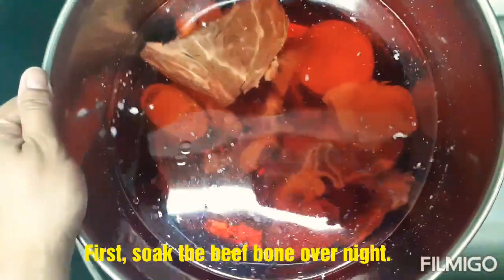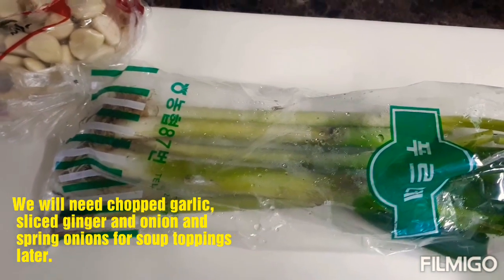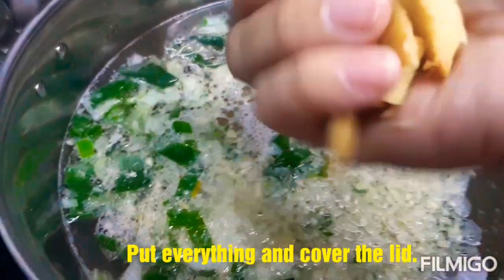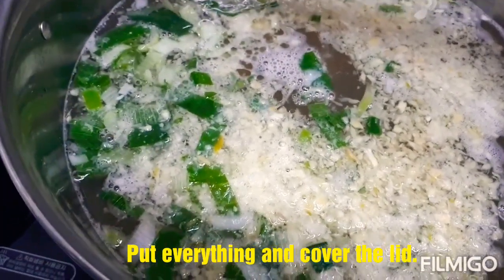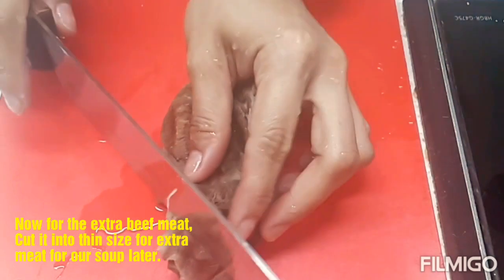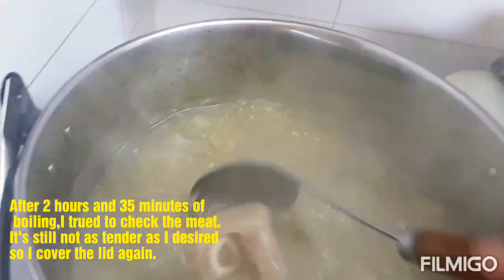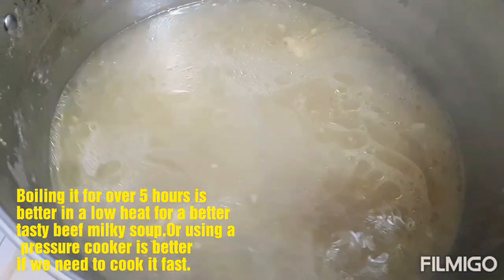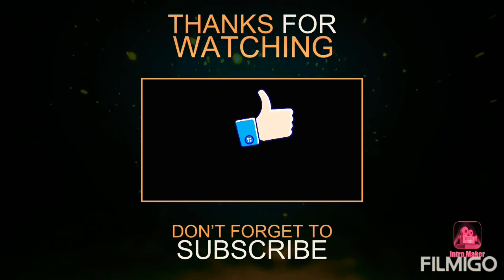Ox tail Soup (Korean beef bone milky soup) or "Seolleong Ttang 설렁탕"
Welcome to "Life in Korea Thet's vlog". Thanks a lot  for dropping by at my channel~This is Korean beef bone milky soup(Ox bone soup) or they call it " Seolleong Ttang" here in Korea.Achieving the milky like soup can be time consuming but really tasty and best to eat during summer or even cold season to warm your tummy. Eating it with rice and drinking the milky soup  from it will surely give us extra energy for the whole day~♡

Please make sure to leave your comments so I can reach out too.It is Harvest Moon Season here in Korea or "Chuseok" as they call it.Will be a bit busy this week meeting, cooking and preparing food for family , relatives and visitors.But will try to get back to you guys after.Have a great week ahead~♡